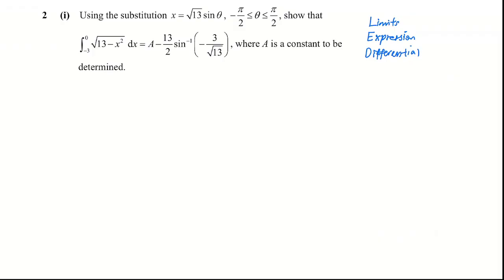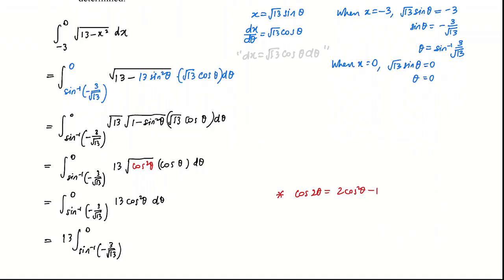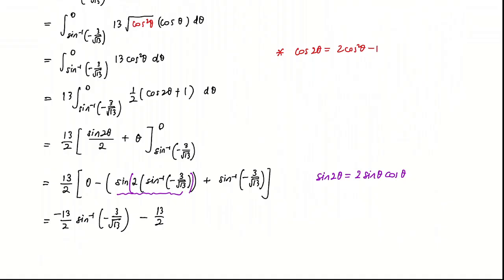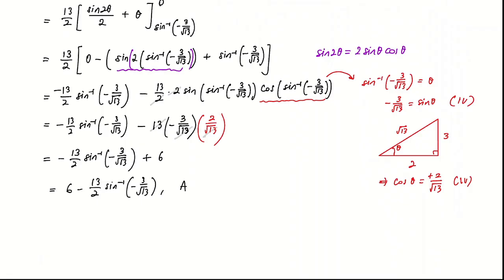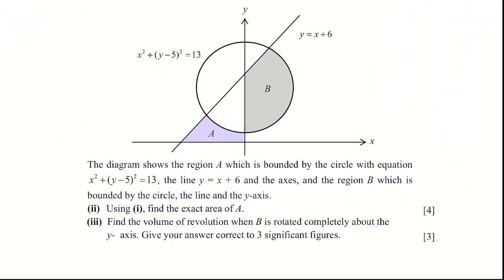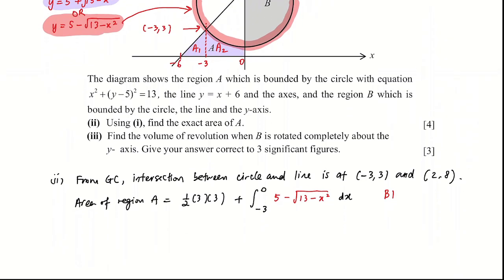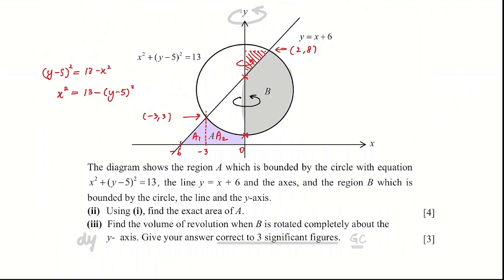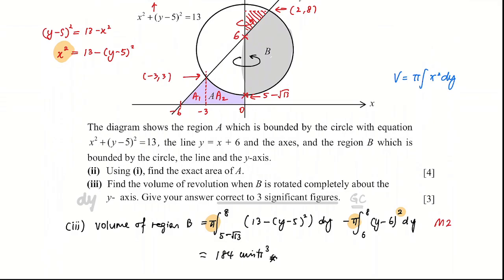2026 H2 Math Pop Quiz 15 (B) Walkthrough